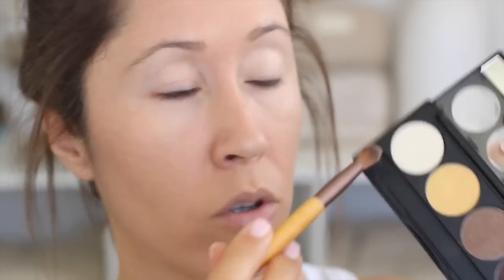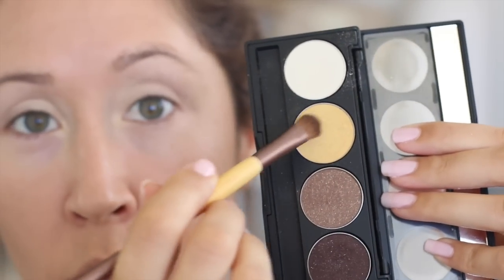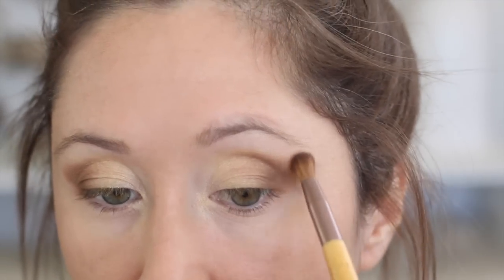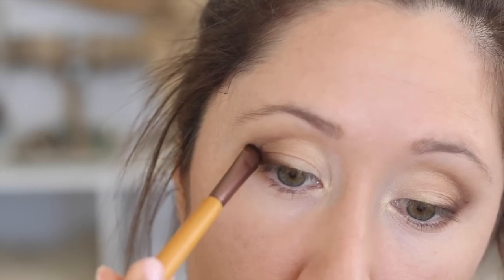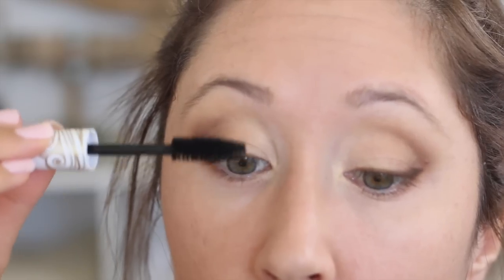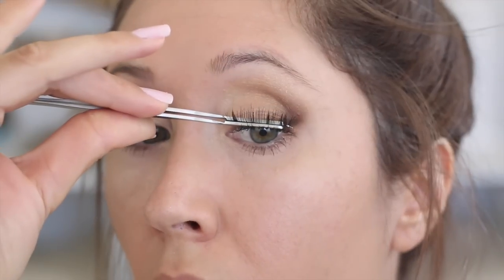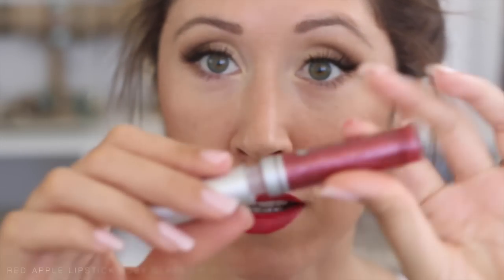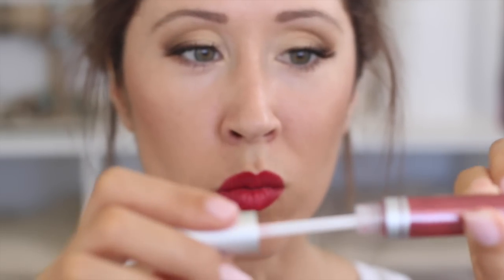Get Ready With Me: Autumn Golds Makeup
***OPEN ME***
Get Ready With Me: Autumn Golds with Red Lips! All products are vegan, except Too Faced Shadow Insurance. Can you recommend a good vegan cruelty-free eye primer?

Products Used:
Too Faced Shadow Insurance
Tarte BB Tinted Treatment Primer SPF 30
EcoTools Makeup Brushes
Gabriel Cosmetics Volcanique Eye Palette
100% Pure Dark Cacao Creamy Long Last Eye Liner
Pacifica Stellar Gaze Mascara Supernova
100% Pure Long Last Concealer Golden Peach
SocialEyes Sweet Talker Lashes
Anastasia Brow Wiz Taupe
Zuzu Luxe Bronzer
Becca Shimmering Skin Perfecter Opal
Zuzu Luxe Molten Blush (Volcanique Collection)
Zuzu Luxe Cherry Lip Liner
Red Apple Lipstick Rebel!
Red Apple Lipstick Ruby Glass Lip Gloss

*This video is not sponsored, I purchased most of the products shown and a few were given to me.